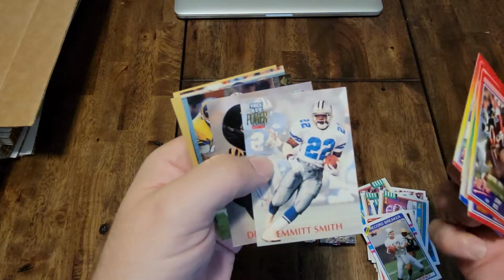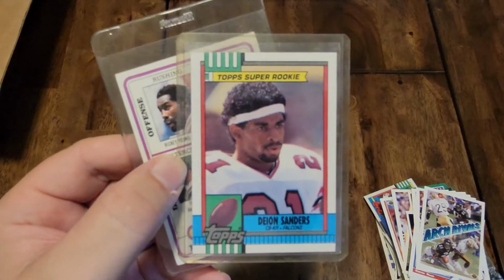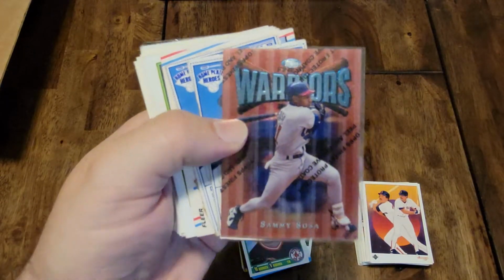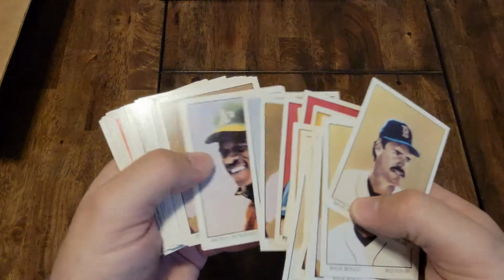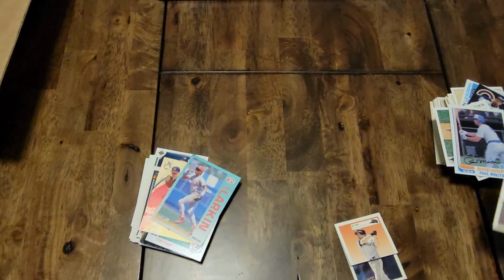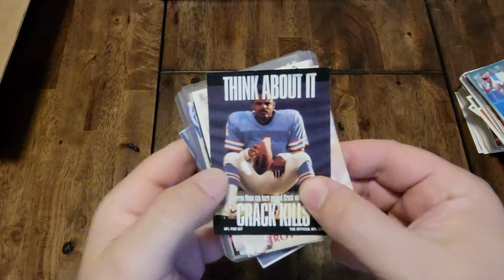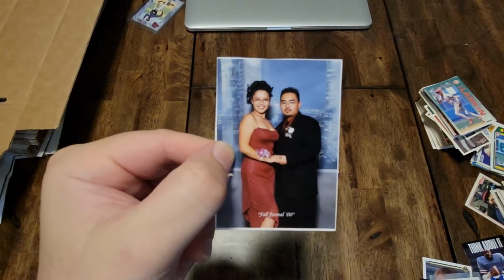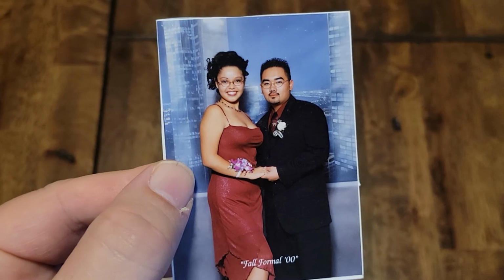My collection purchase highlights and some more pickups and a very questionable music video.